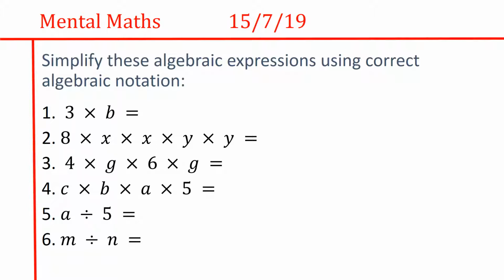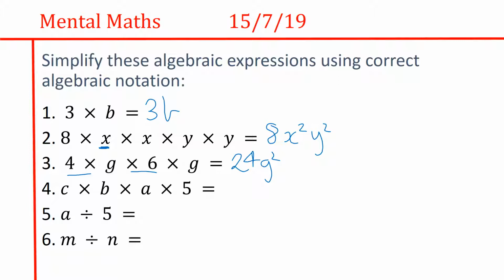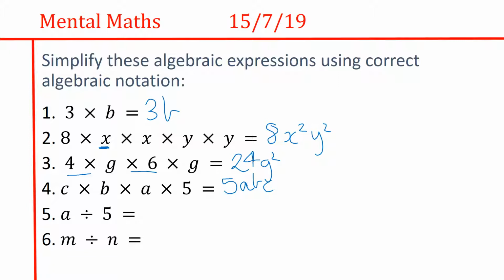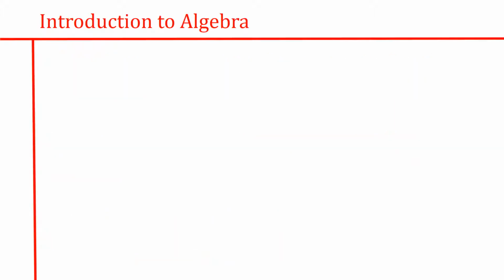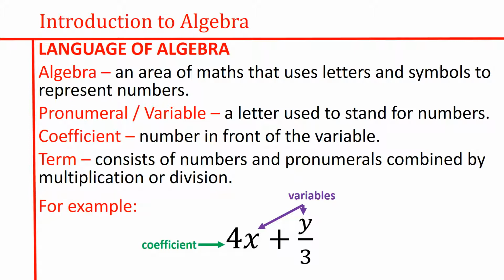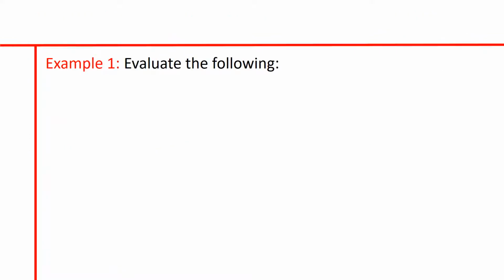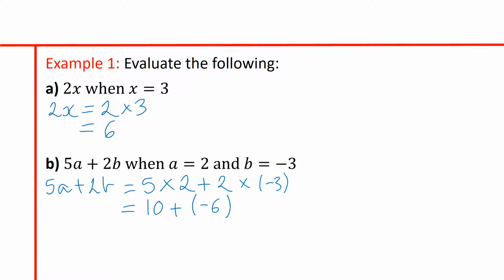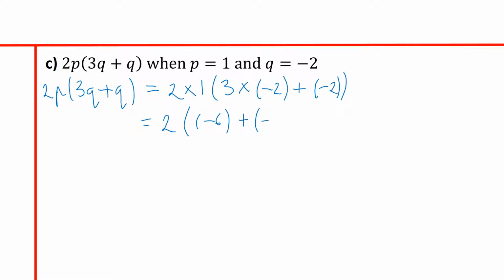WORKSHOP 1 - Introduction to Algebra & Substitution